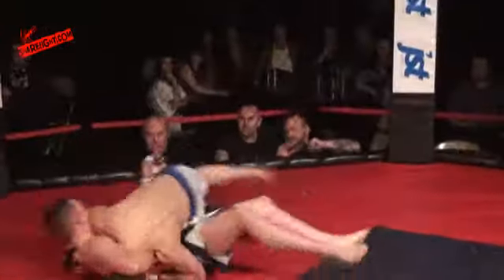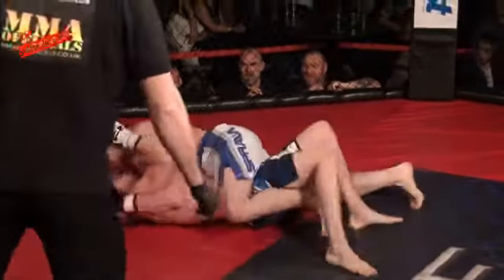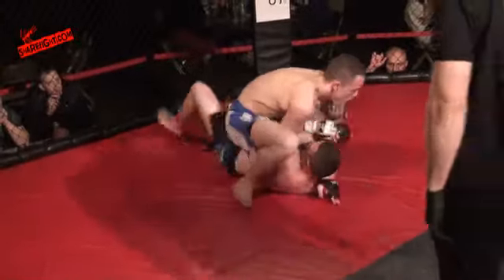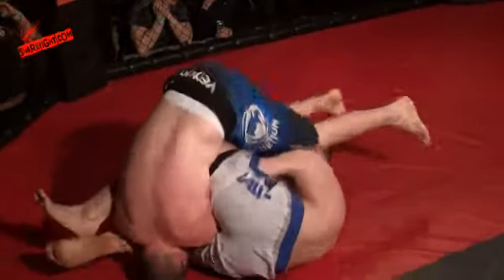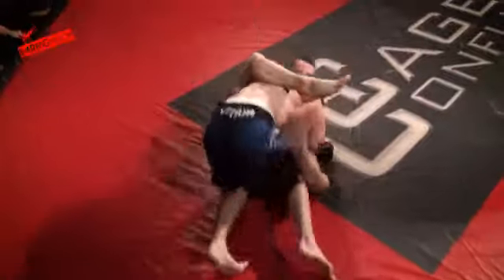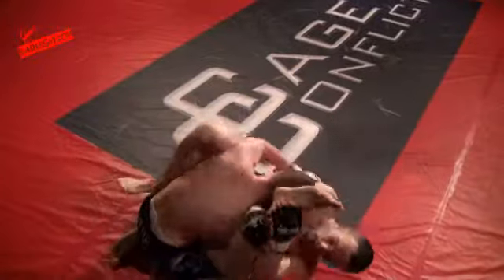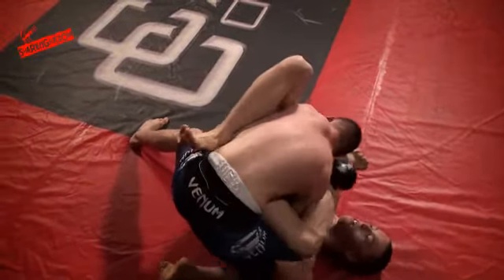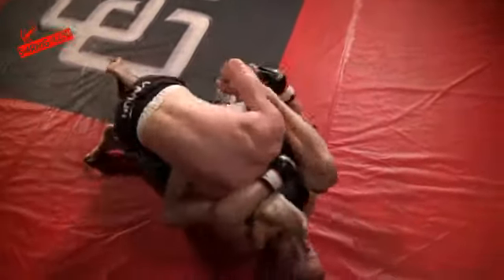Cage Conflict 12 Lewis Stockley VS Callum Bradey SHAREFIGHT COM